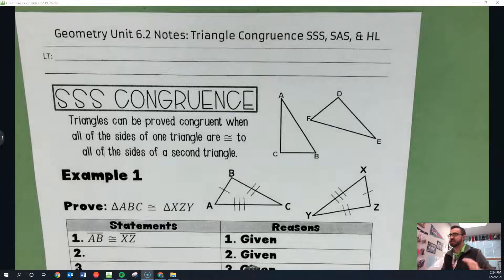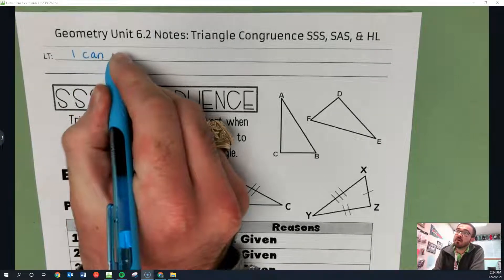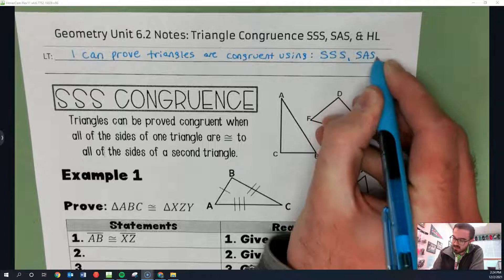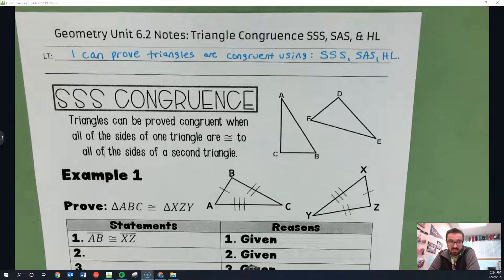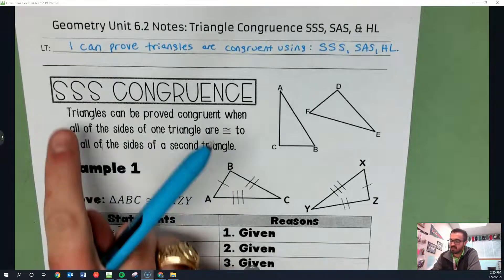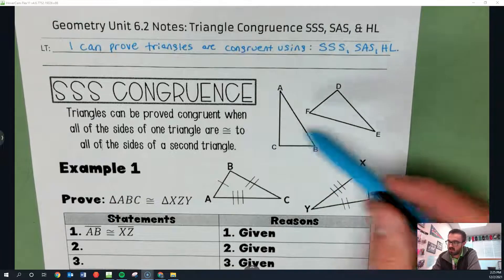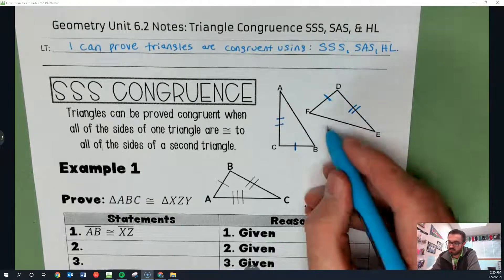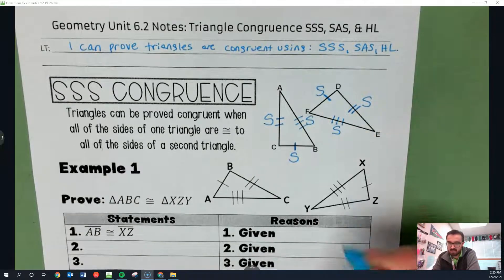Unit 6.2 Notes